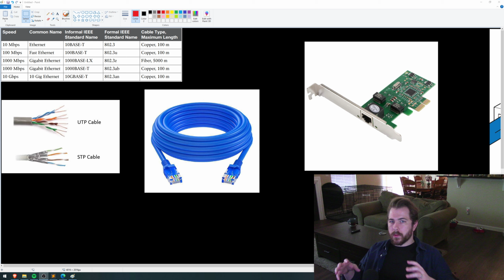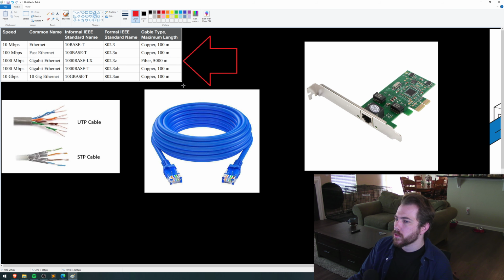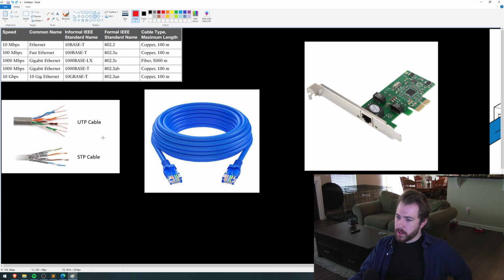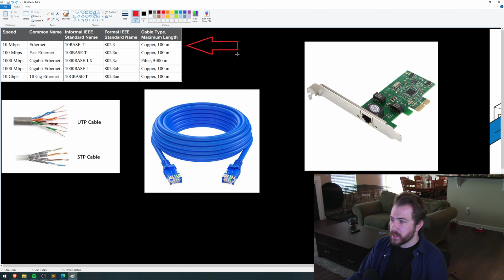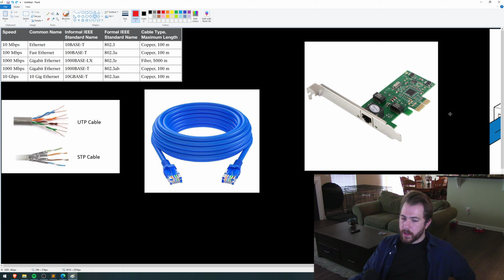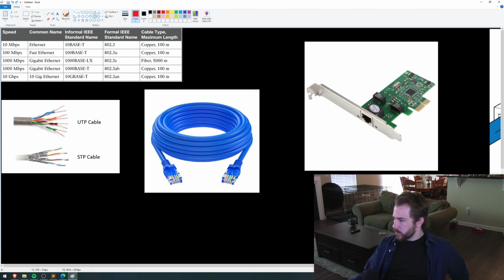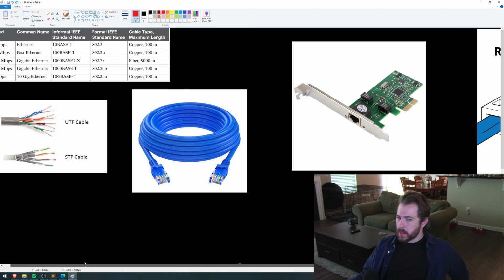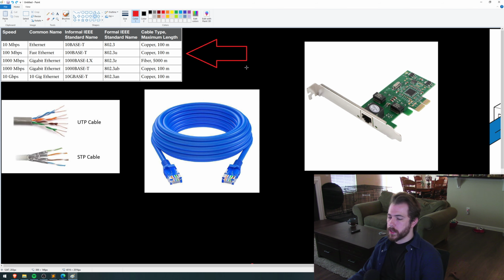NETWORK FUNDEMENTALS: Ethernet Cables and Network Interface Cards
Brief description of Ethernet Cables and Network Interface Cards.

UTP and STP help connect the world while NICs doing the heavy lifting by processing all the networking data. This videos shows you the physical realm of networking to build a good foundation and to make it more relevant to you.